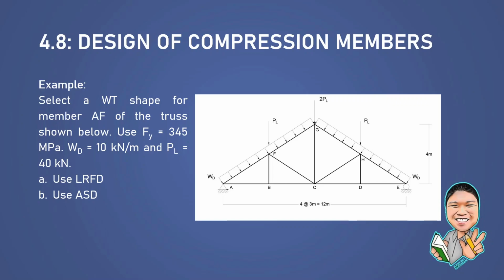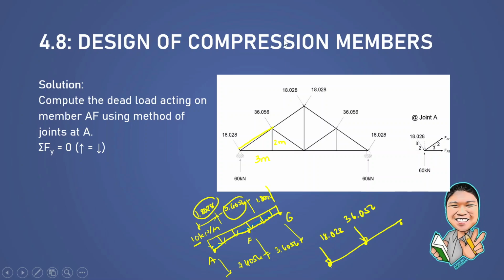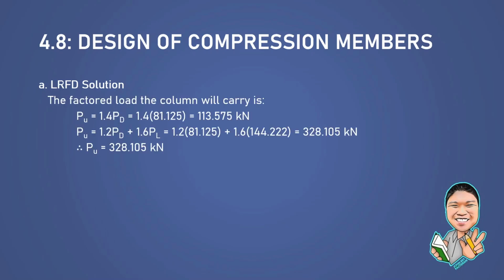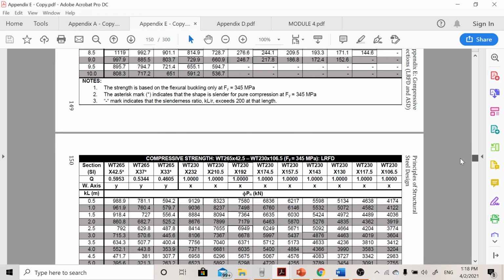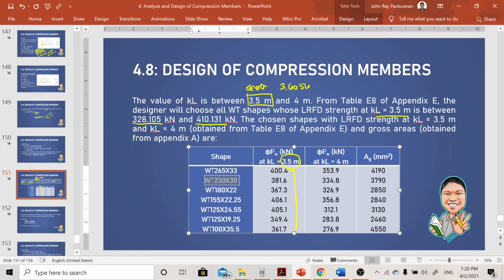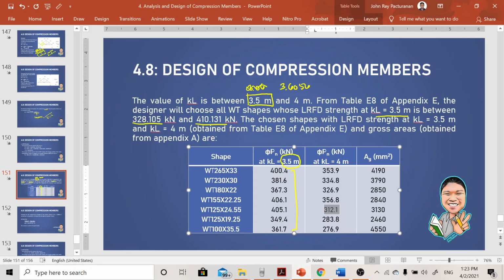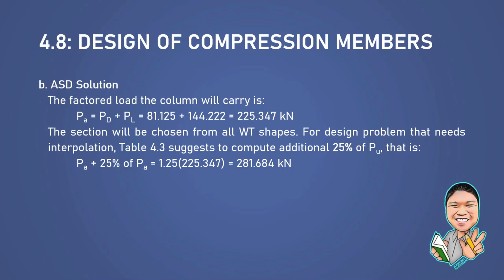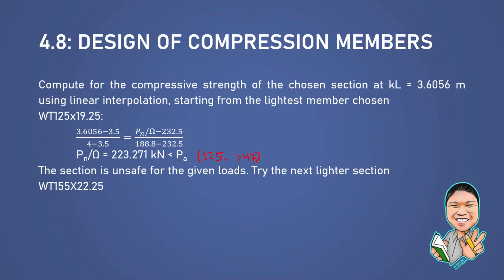4.8.3: Design of Compression Members (Part 3)